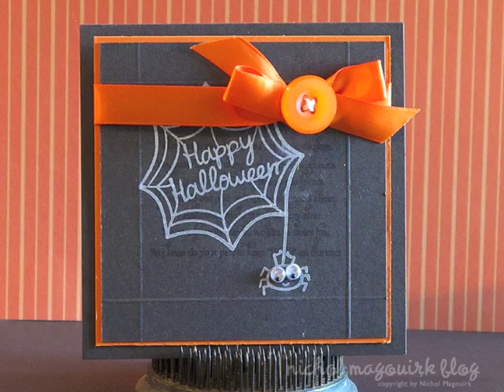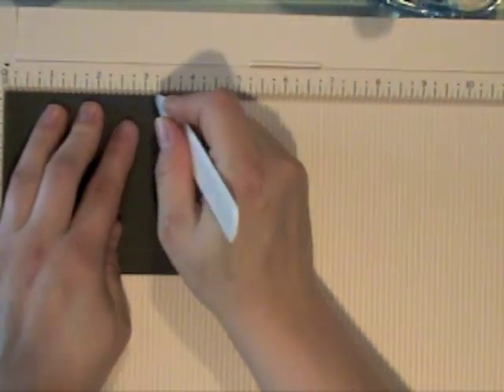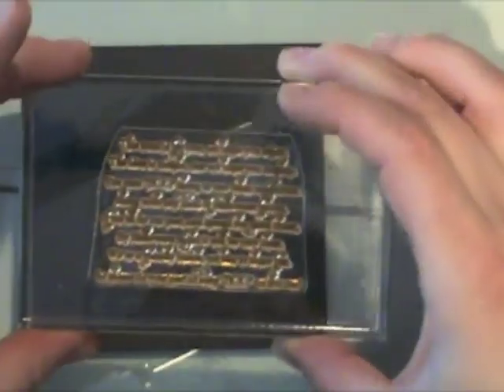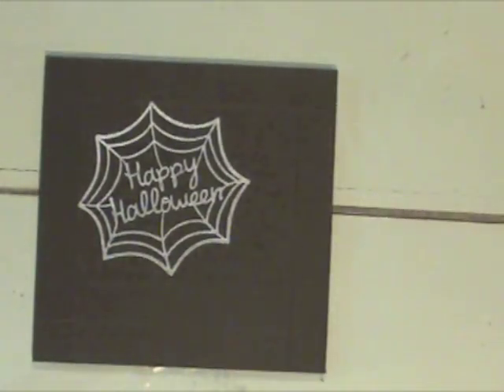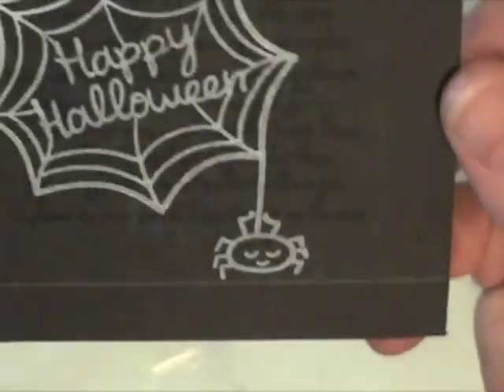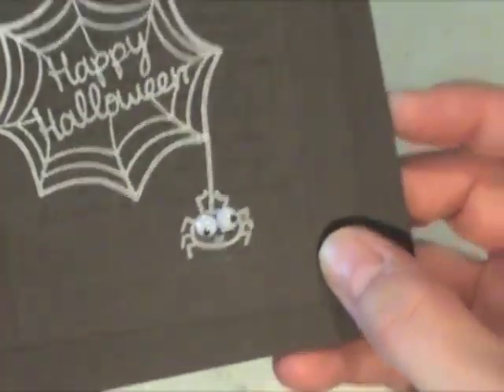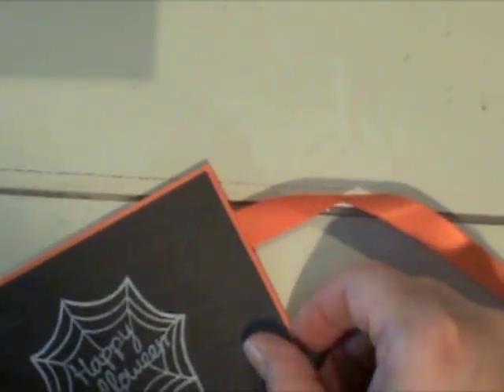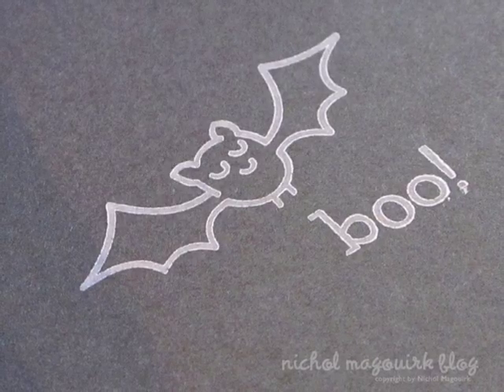Lawn Fawn Spider Web Card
Create a stunning card Halloween card with gray cardstock and white stamp ink. Showcasing Lawn Fawn Heebie Jeebies stamp set.